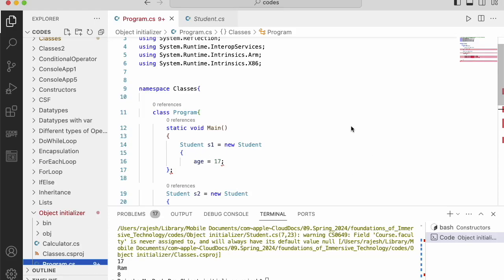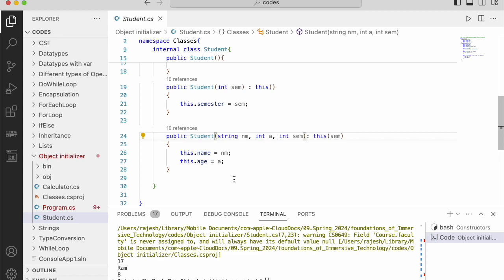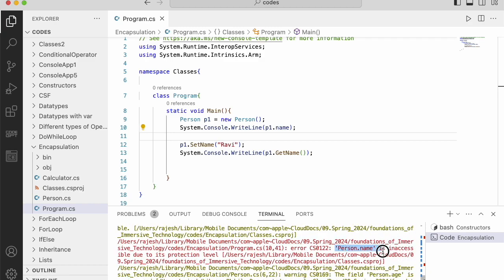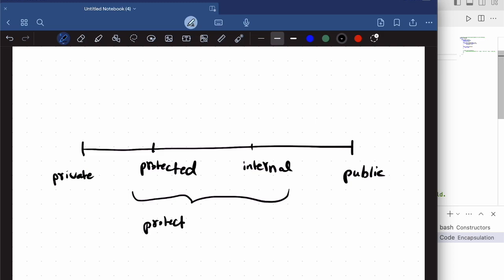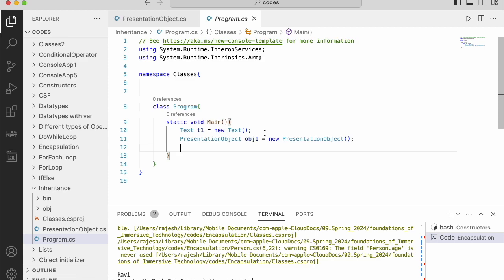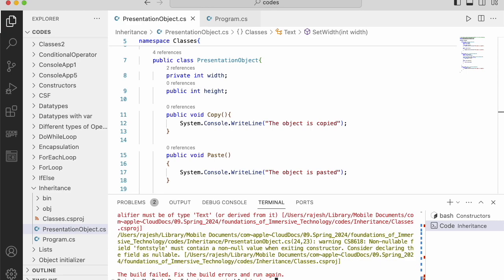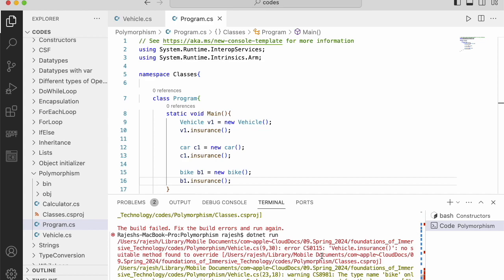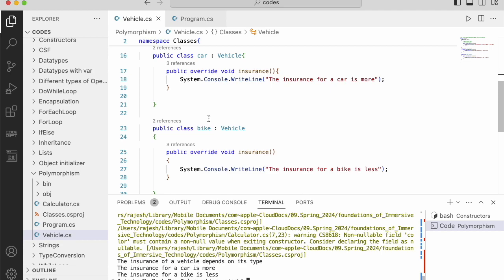Lecture 17 | C# - Part 11 (Inheritance and Polymorphism)